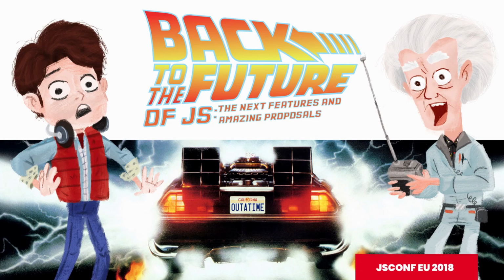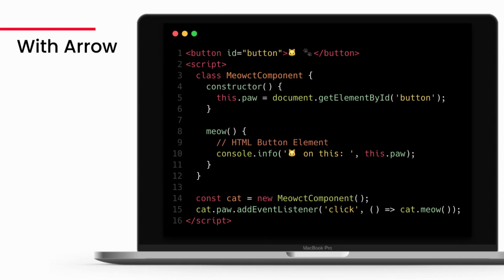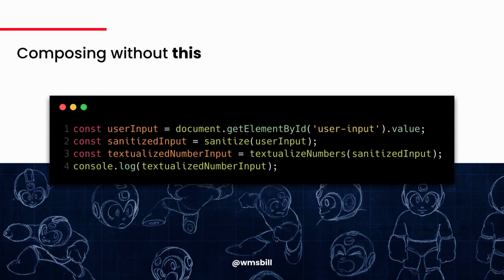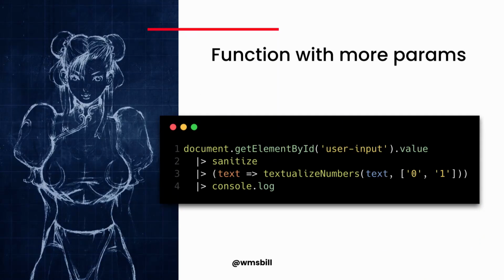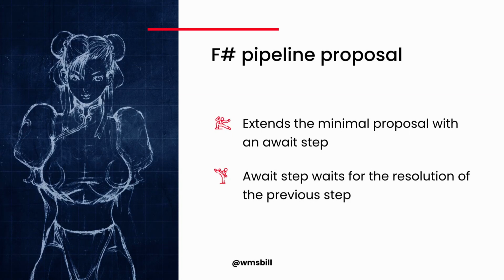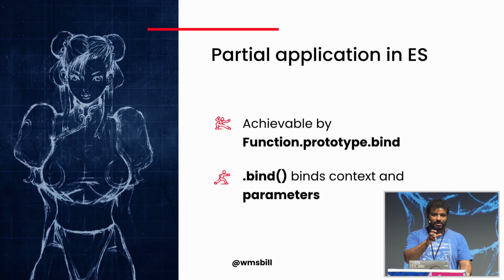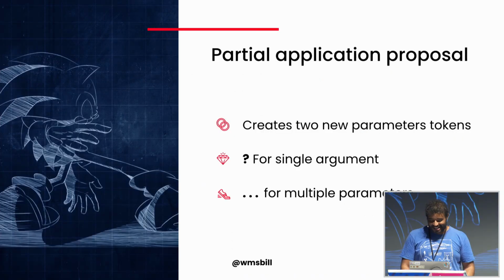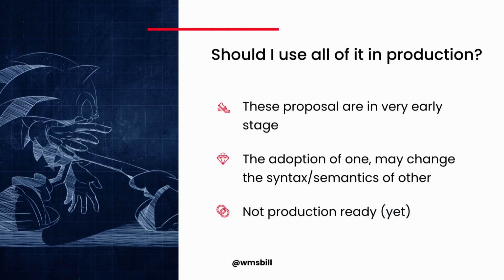Back to the future of JS: the next features and amazing proposals - Willian Martins - JSConf EU 2018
Do you want to know what the next exciting JS features that you don’t even know you need? So, let me show you four proposals that may change the way you write code as spread operator did. These features are:

- Array.prototype.flatMap
- Pipeline operator
- Partial application
- Bind operator ::

After showing the usage of these features I’d like to invite you to help TC39 push these features forward and to contribute with proposals that you’d like to see implemented in Javascript.